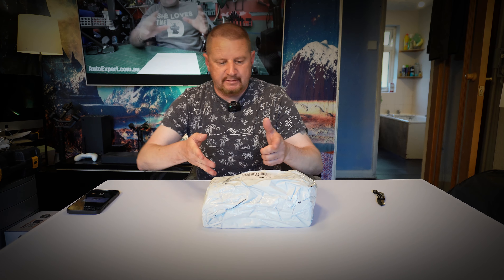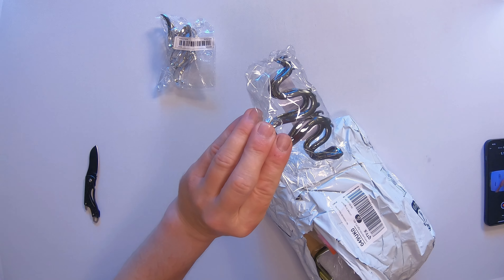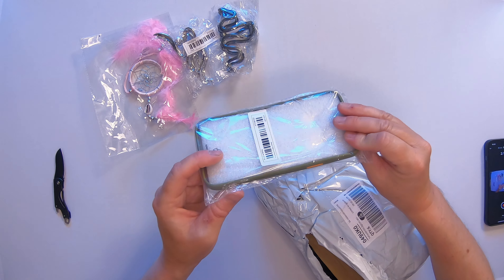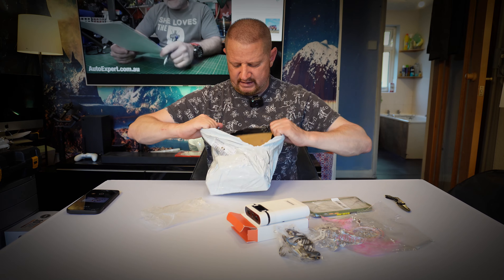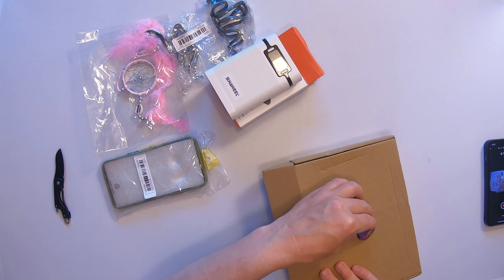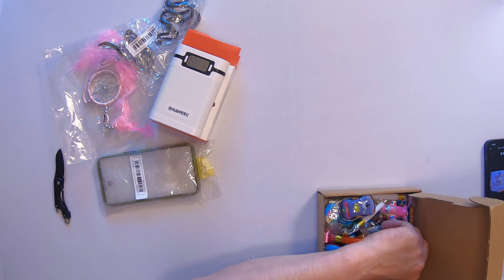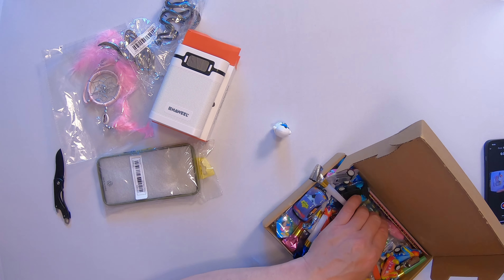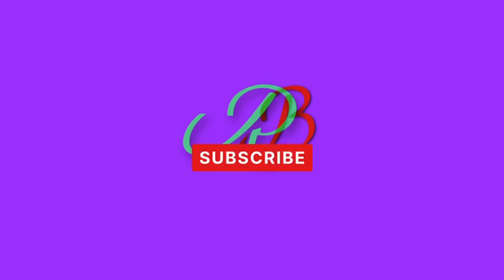Temu Tech & Toys